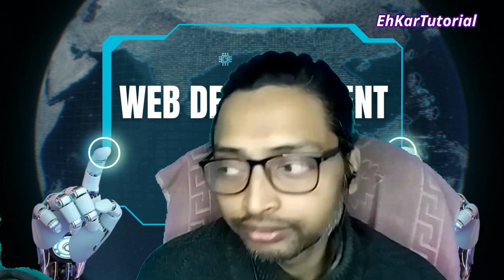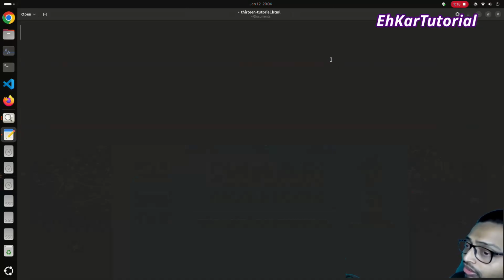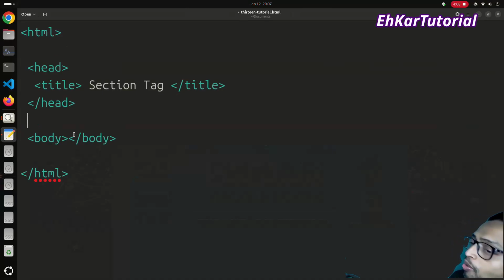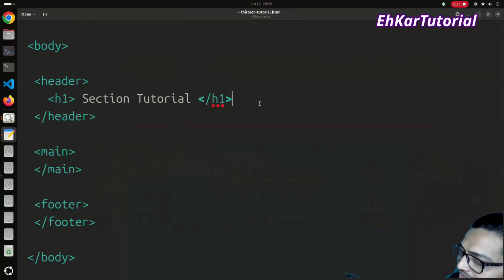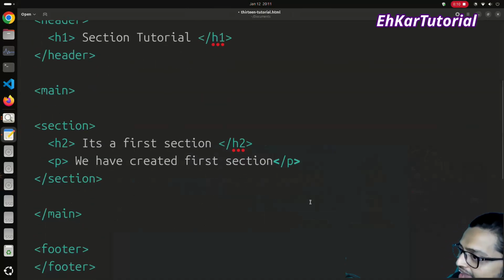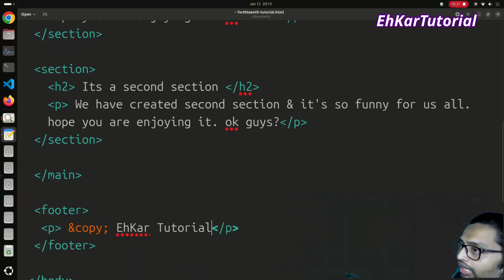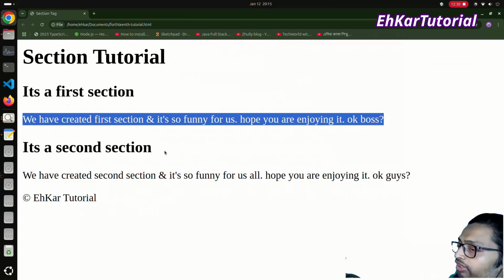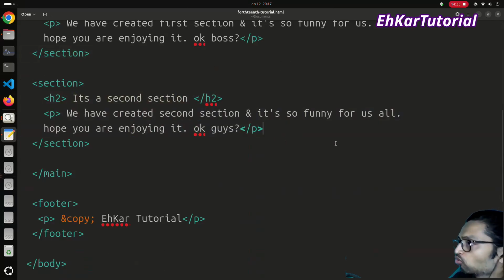Learn HTML section Tag Easily | Step by Step Guide for Beginners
In this simple and easy-to-follow tutorial, you'll learn how to use the HTML section tag effectively. Understand its purpose, importance in web development, and how it improves SEO. We also cover examples with clear explanations to help you build structured web pages confidently. Perfect for beginners! Watch now and take your first step toward becoming a web developer.